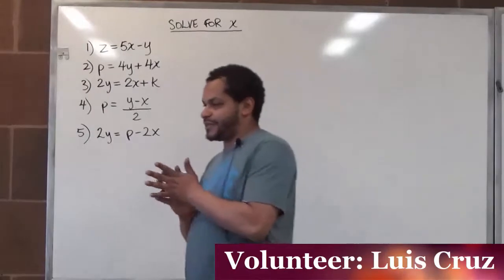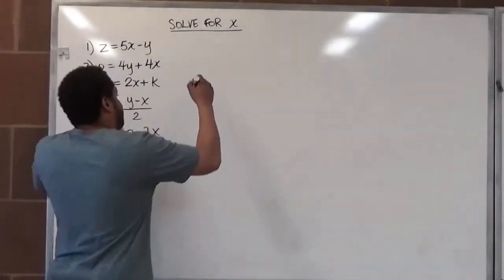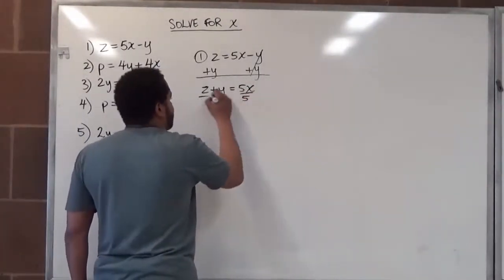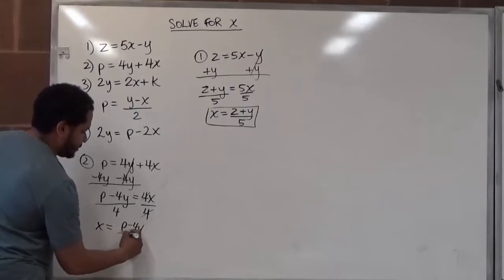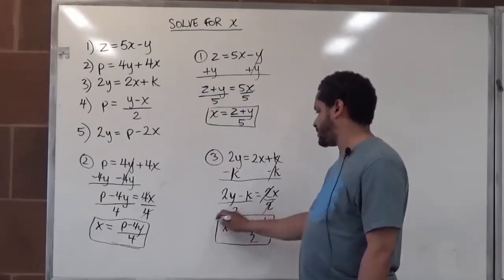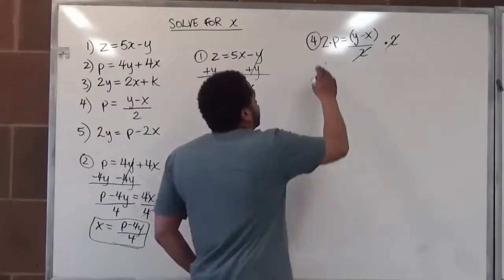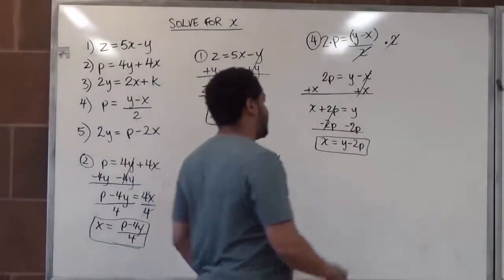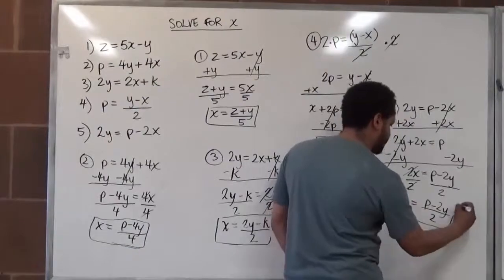Solving Literal Equations - Elementary Algebra